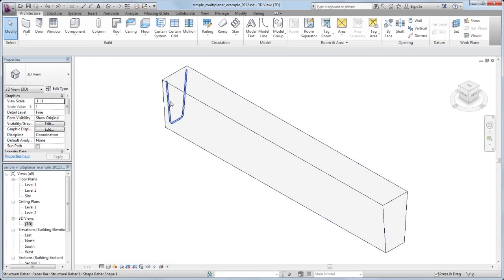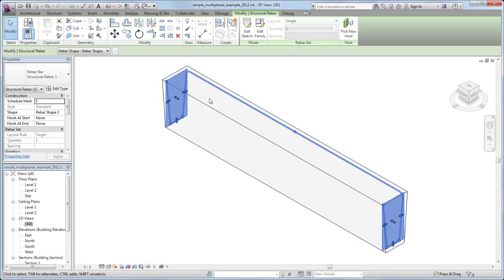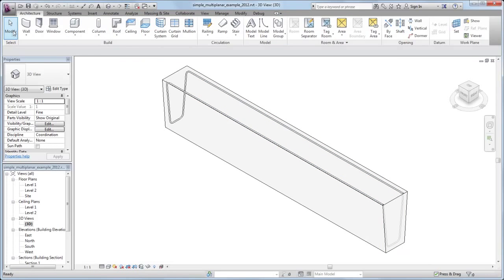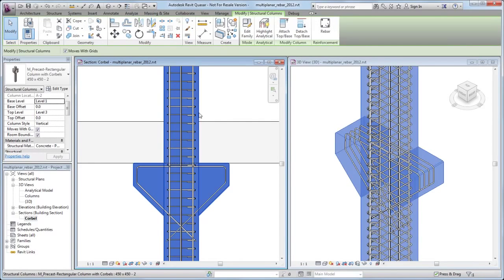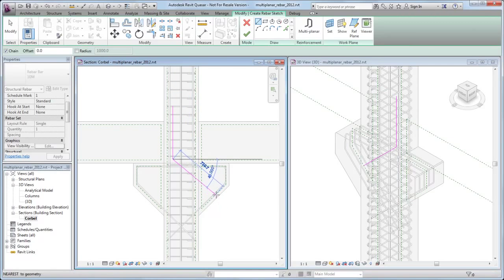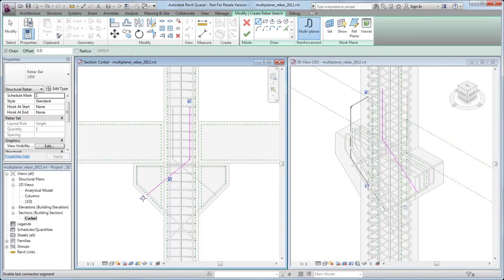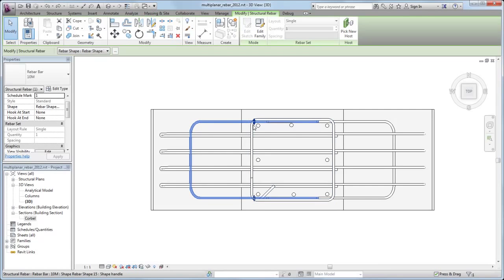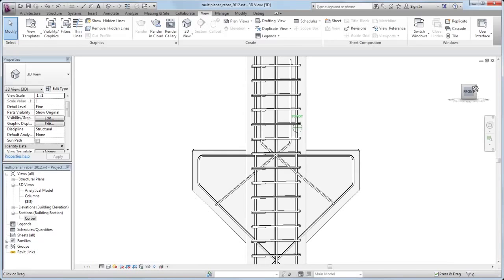RST Detailing with Multi Planar Rebar